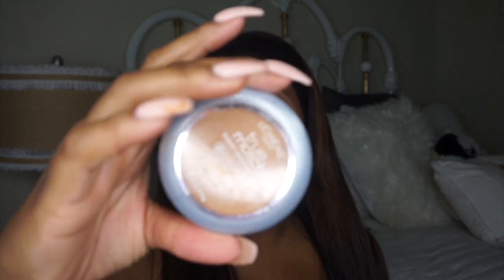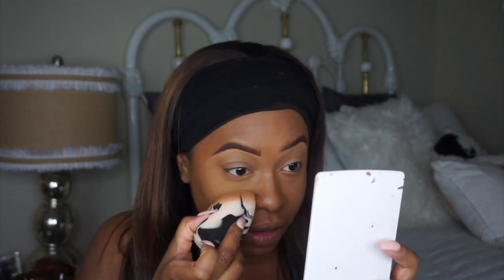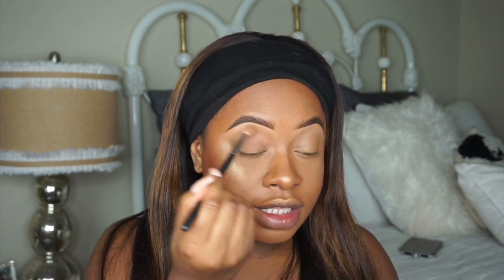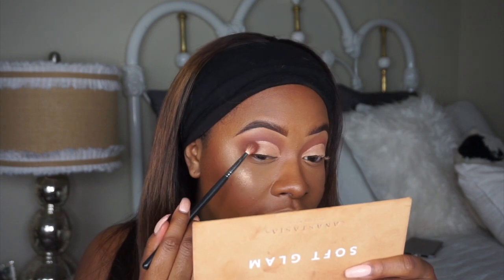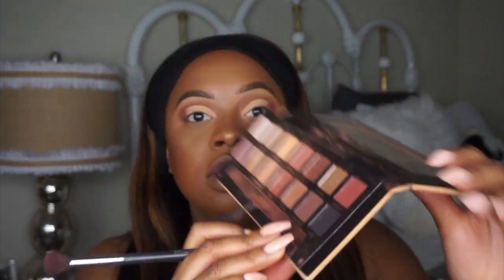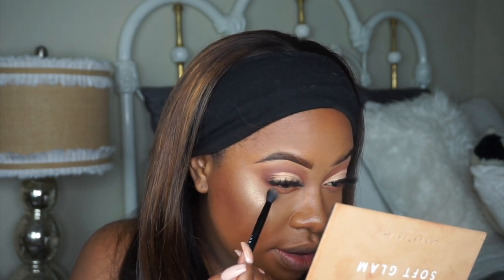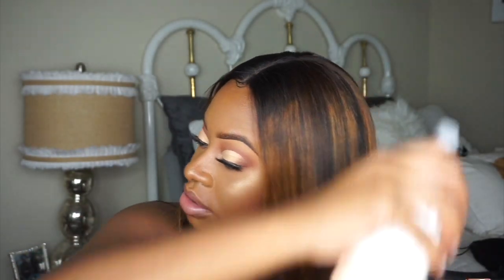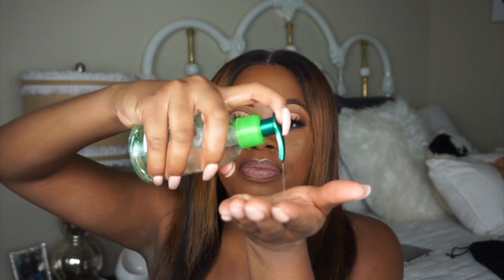BRONZE GLAM + HAIR GRWM ♡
New week, new video! In this video I include a bronze cut-crease eye look and included a quick hair routine featuring FoxyBae Hair’s straightening hair brush!

xoxo

PRODUCTS MENTIONED:

[EYES]
Brows: ABH Cosmetics Dipbrow Pomade - Chocolate
Eyeshadow: ABH Cosmetics Soft Glam Palette
Lashes: KoKo Lashes in "Demi G"
Waterline Liner: Essence Cosmetics eyeliner in “Tu-Tu-Turquoise”

[FACE]
Primer: NYX Cosmetics Bare With Me Primer
Foundation: NARS Radiant Foundation - Macao
Concealer: LA Girl Cosmetics Concealer - Fawn
Setting Powder: L’oreal Paris True Match - W7
Bronzer: Morphe Brushes Glamabronze Bronzer - Phenom
Highlight: Wet-n-Wild Beauty Loose Highlighter - Hustle & Glow
Setting Spray: ABH Cosmetics Dewy Skin Setting Spray

[LIPS]
Wet-n-Wild Beauty Liquid Catsuit Lipstick - Send Nudes

FITNESS INSTAGRAM: @summerd.fit
FILMING FAQ’s:

Lighting - Neewer 14” Ring Light & 2 Soft Box Lights

@dodolashes - “miss_svmmer”
@rocksbox - “MissSvmmerXoxo”
@uber - “summerb161”
@ubereats - “eats-summerb161”
@jtbcosmetics - “summer10”
@smoovegalinc - “summ10”
@muddybody_ - “summsumm”
@barbasandzacari - “miss_svmmer”
@revolvercosmetics - “summer10”
@kweencosmetics - “SummSumm”
@smoovegalinc - “summ10”
@moonkissdesigns - “summsumm”
@mymakeupbrushset - "savewithmisssvmmer"
@bahicosmetics - “summer”
@grandposhhair - “misssummer”
@foxybaehair - “foxysummer”
@thea.a_collection - “summsumm”
@deckofscarlet - “sbell”